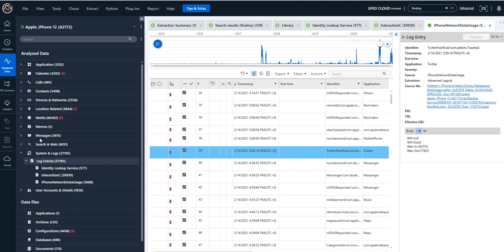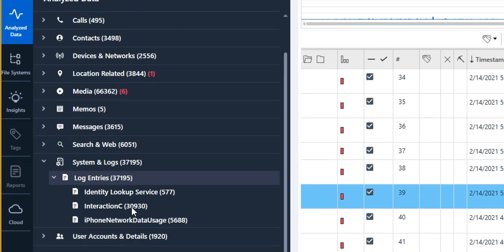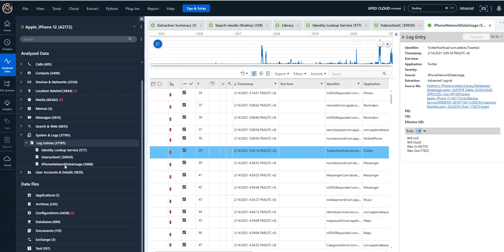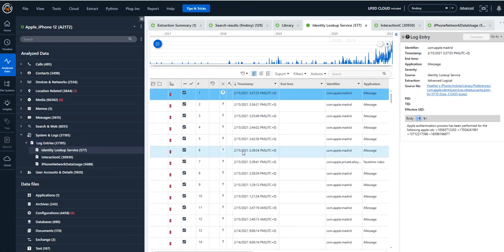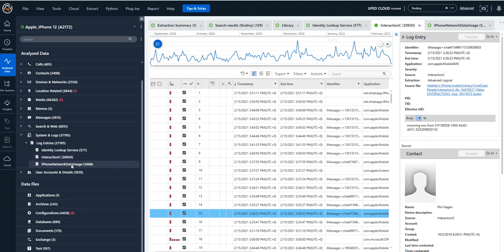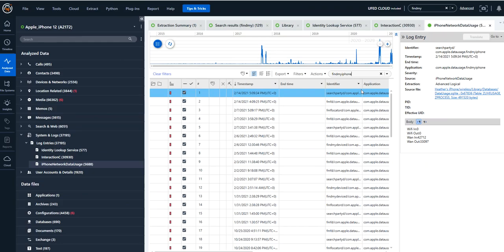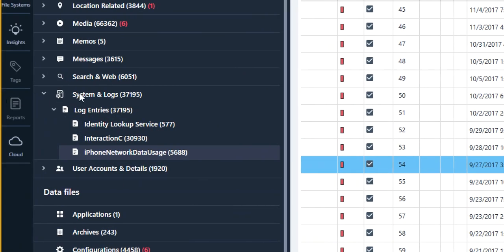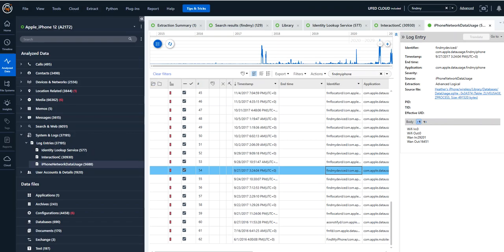How to Utilize Log Entries in Cellebrite Physical Analyzer to Solve Cases Faster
Log entries is a data model in Physical Analyzer that helps isolate system activity, notifications and user logs. These artifacts may be an integral part of your investigation. Learn how to best utilize them in this week's Tip Tuesday.